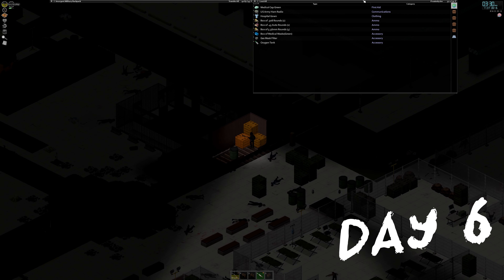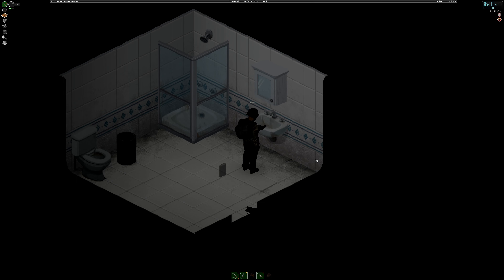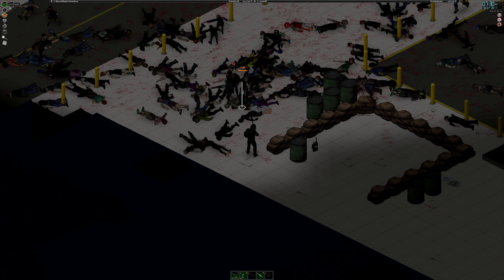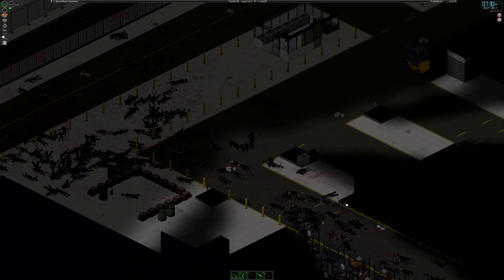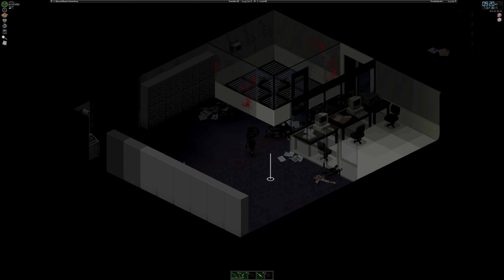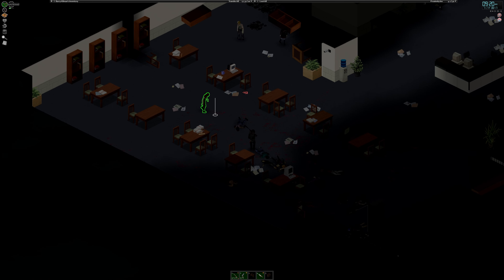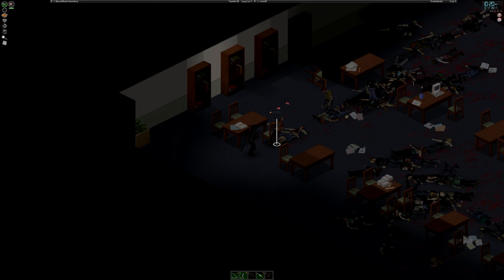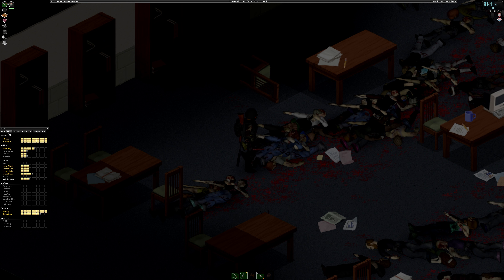Insurgent + SecretZ Series - Part 24 / Project Zomboid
Help finance the community server and/or encourage me to produce content!

The checkpoints and secret bunkers are a mod called SecretZ made by Chakal16.  It is one of the most fun things I have explored within zomboid to date!

The Insurgent mod is created by Mr Sunshine and Notloc.  It is a highly polished mod that you should check out!

Project Zomboid is a game developed by The Indie Stone.  This game is a labor of love and one of my favorite zombie survival games.  This speaks volumes considering the way the game looks graphically!

If you enjoyed anything I do please consider it!  Also consider the same to anyone you watch and enjoy on YouTube!